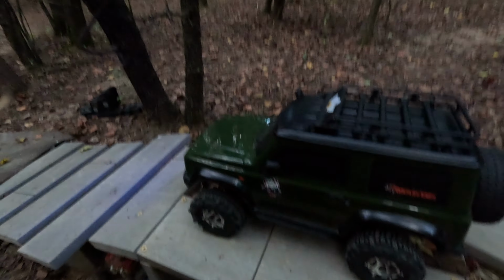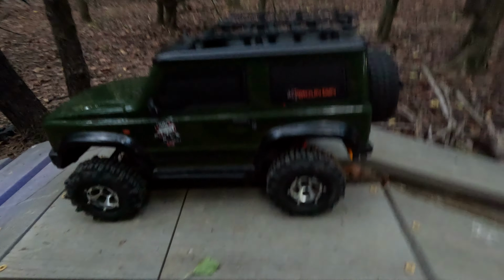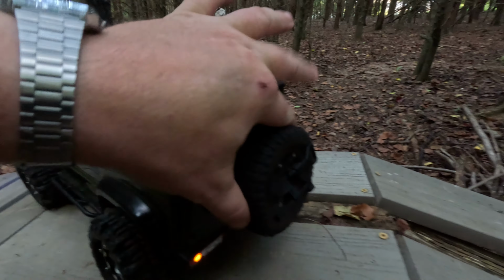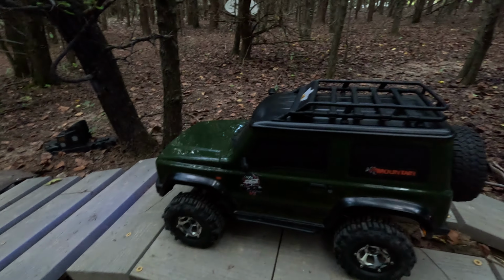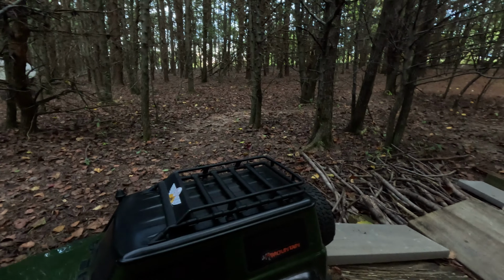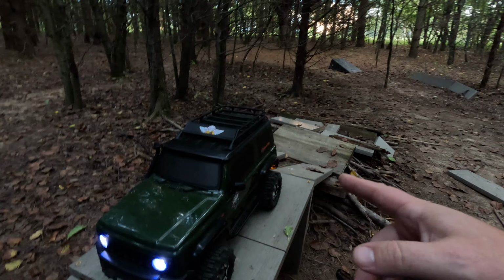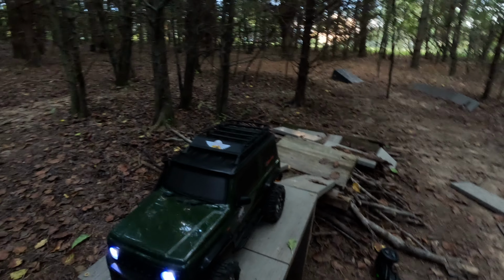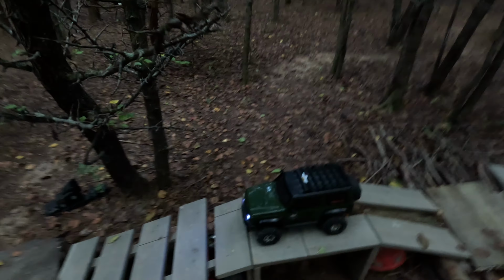RGT 136100V3 Suzuki 1/10 3s run in the evening woods climbing logs and cruising over brush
3s run with the only upgrades being aluminum 1.9”wheels and mudslinger tires